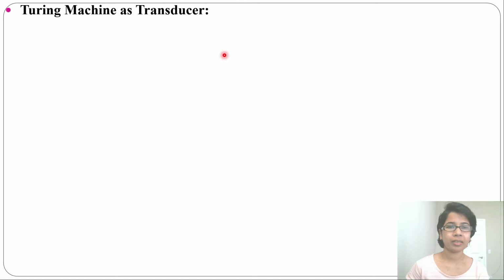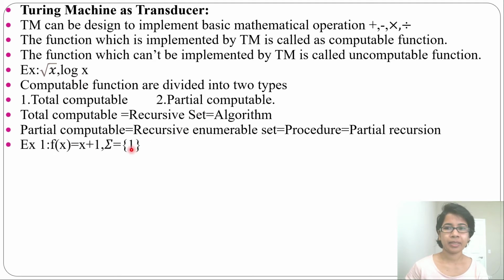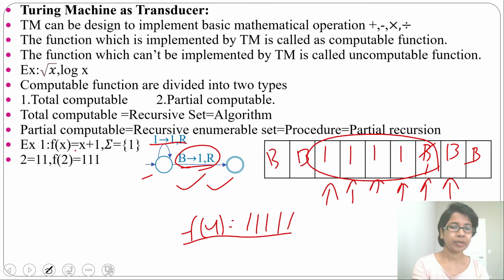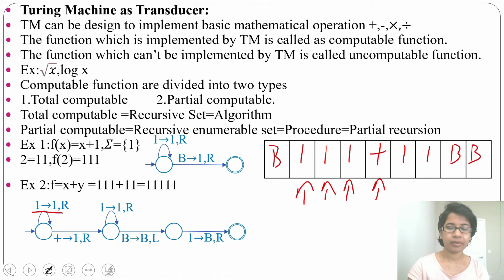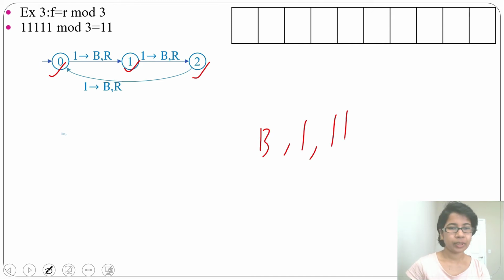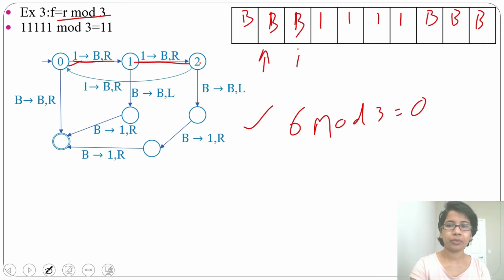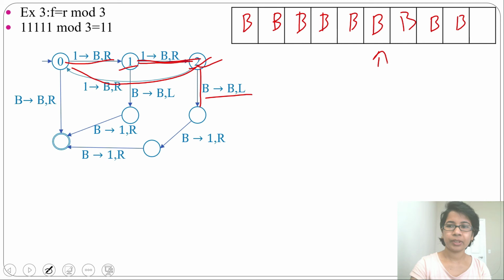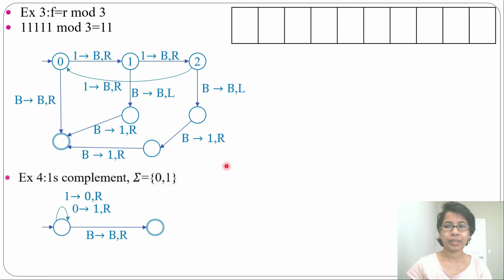Ch-3.12:Turing Machine as Transducer| Turing machine design for f(x)=x+1,f=r mod 3,1s complement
In this lecture i discussed Turing Machine as Transducer:
how to design TM for following math function
Ex 1:f(x)=x+1,𝛴={1}
Ex 2:f=x+y
Ex 3:f=r mod 3
Ex 4:1s complement, 𝛴={0,1}